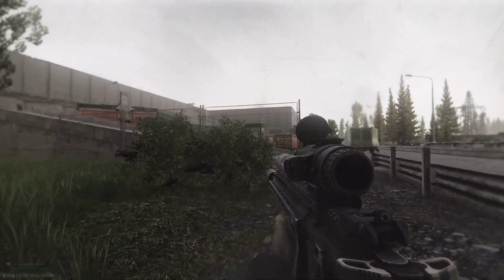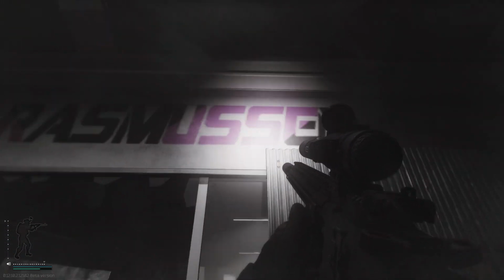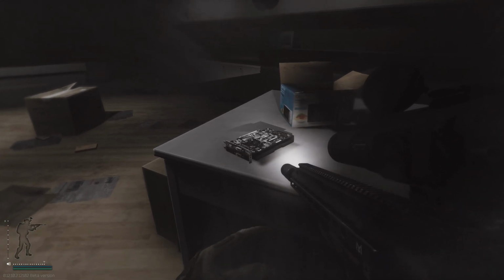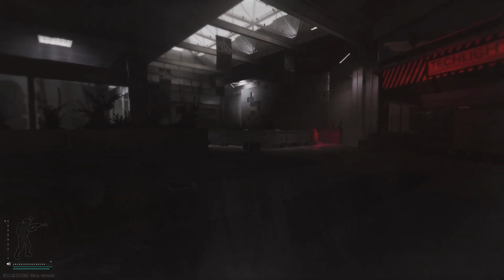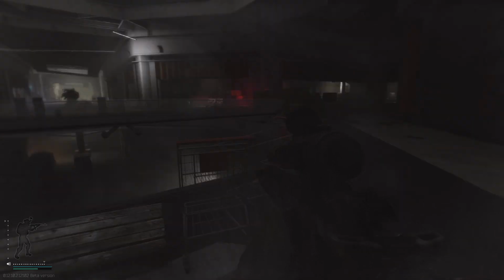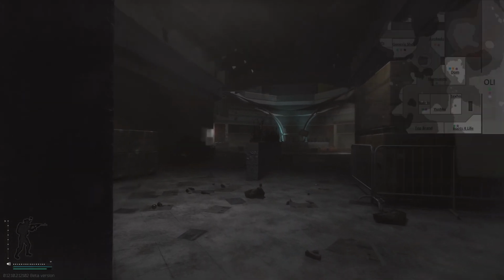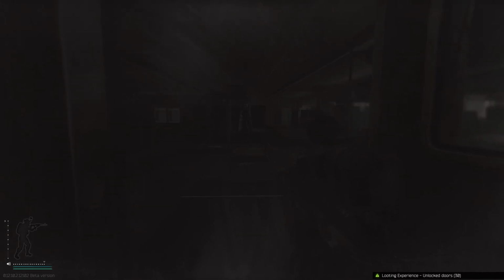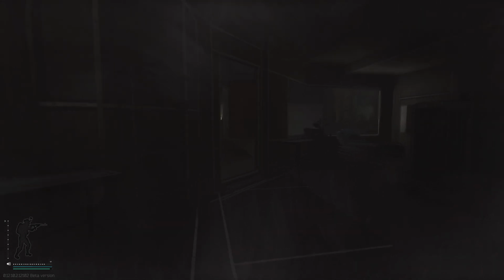Under 10 Minute Interchange GPU Tutorial.